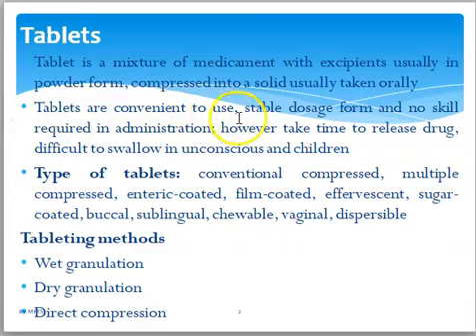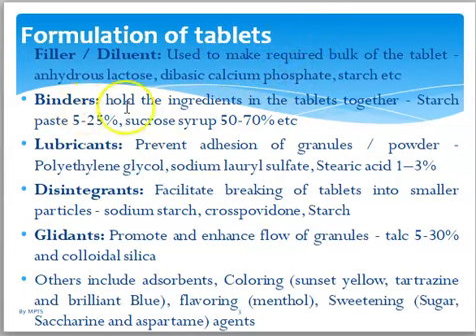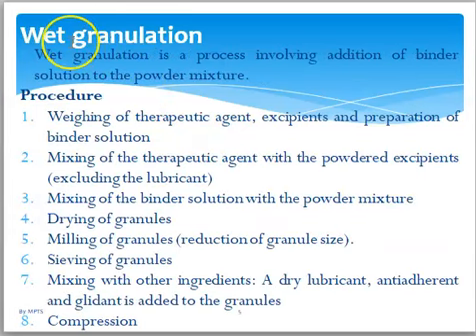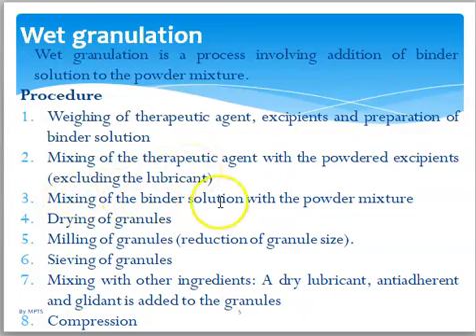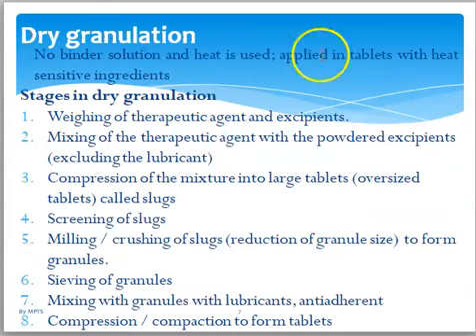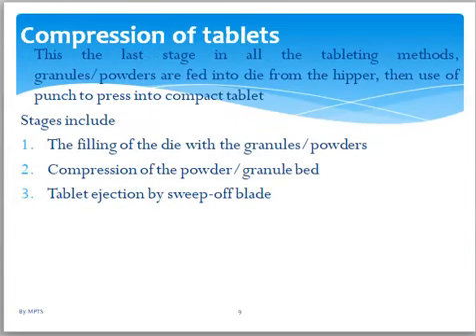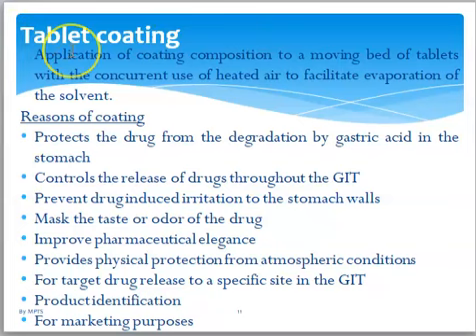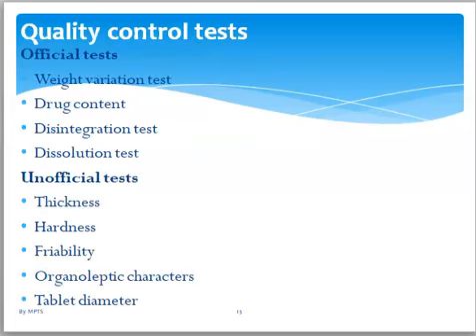Tablets dosage form MPTS